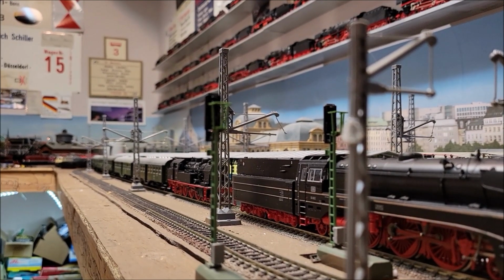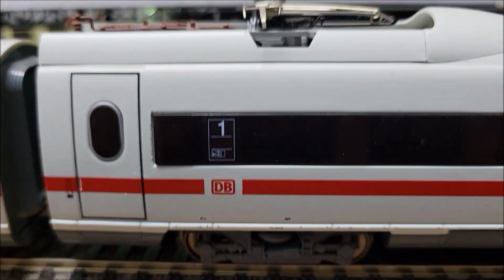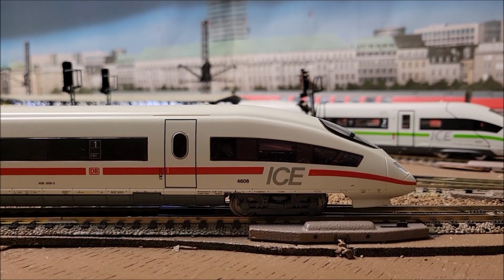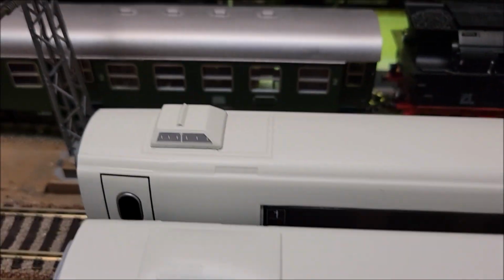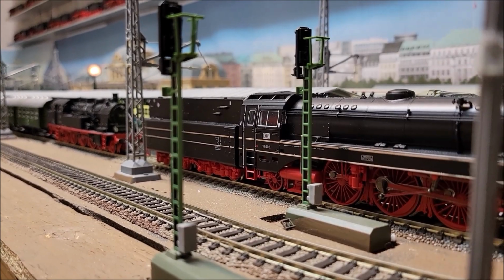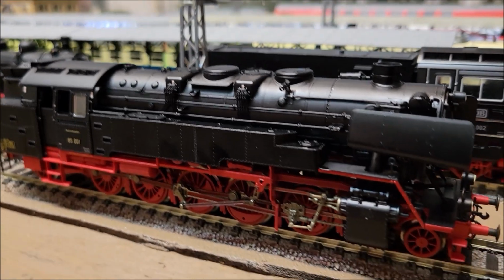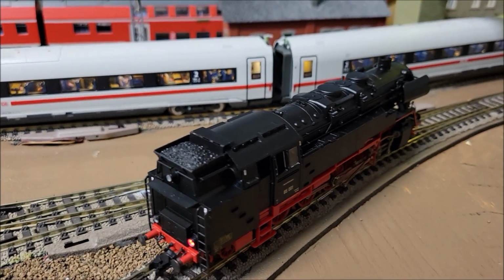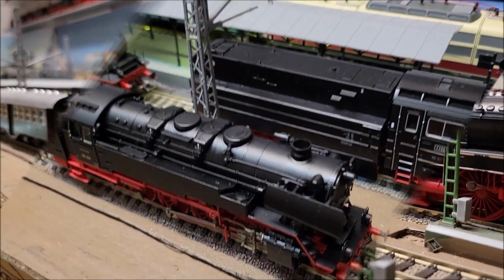ICE3 Mehano, ICE4 Piko and more...model trains - Modellbahn H0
Review of my Mehano Prestige model of the ICE3, another steam engine joint the collection and some fun run time.